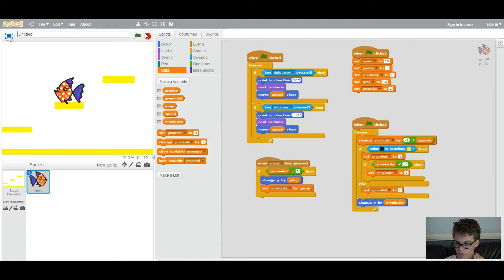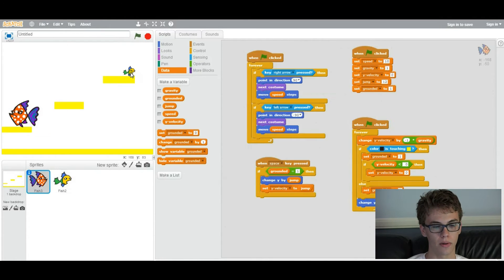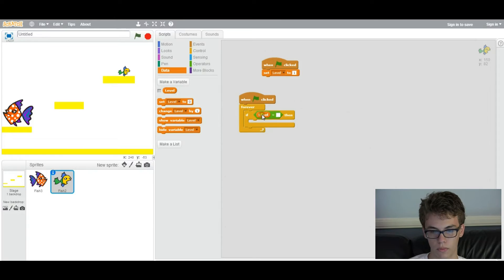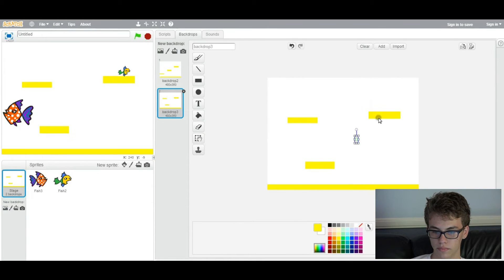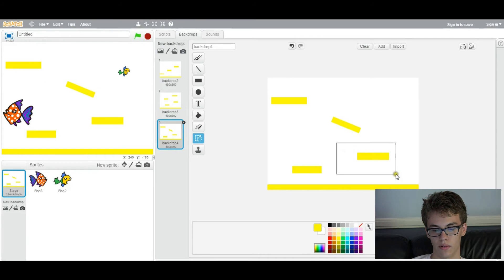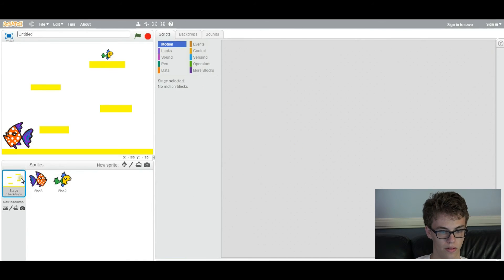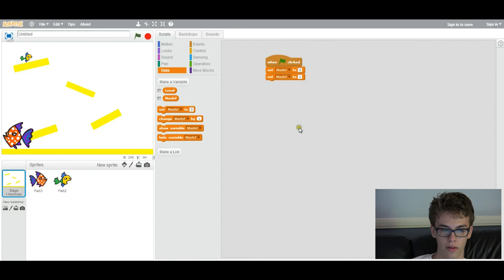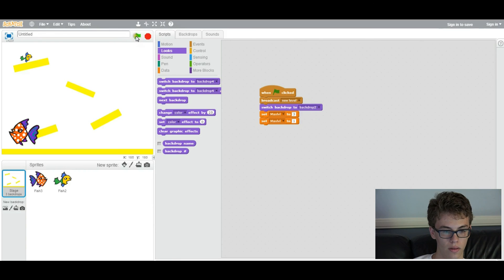How to Program a Game Using Scratch Part 5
Here you will learn about broadcasting and level changing.